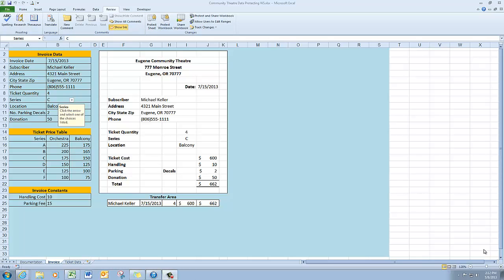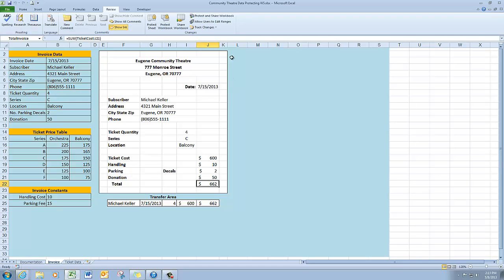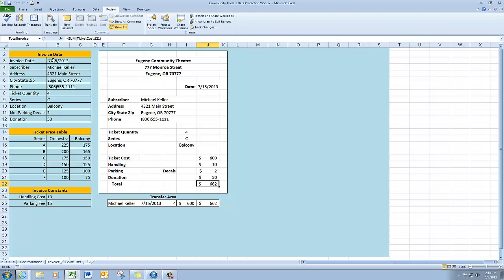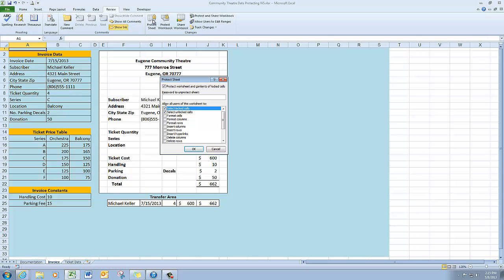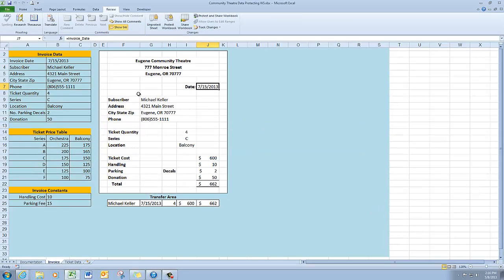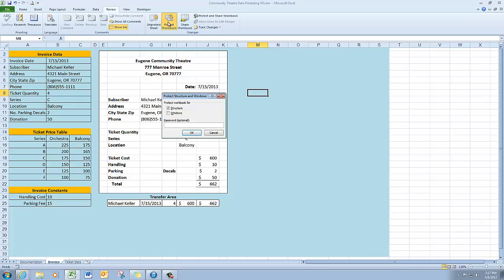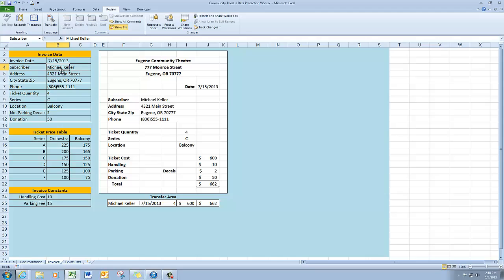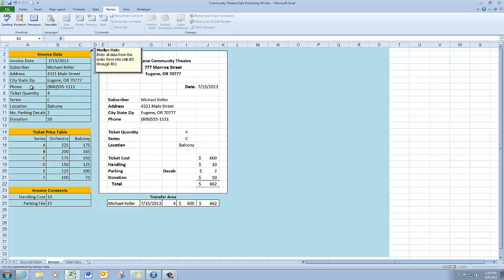T8 Protecting Worksheets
Protecting worksheets and workbooks in Excel 2010.